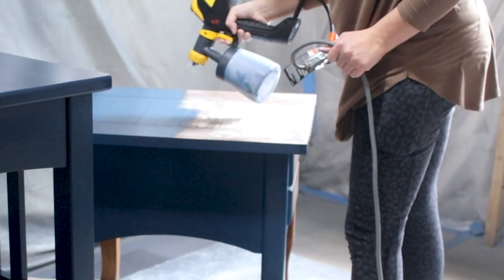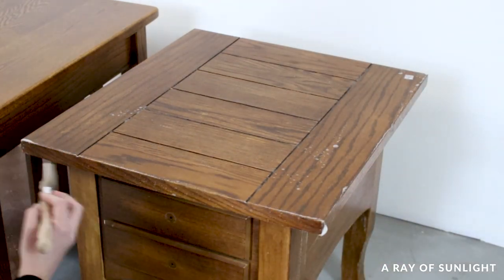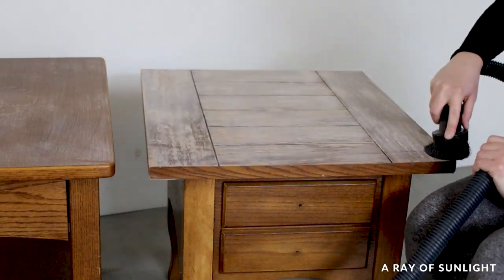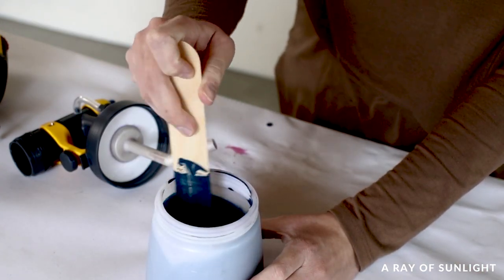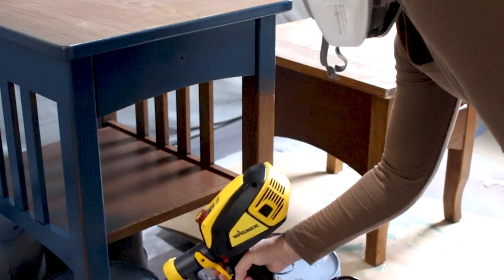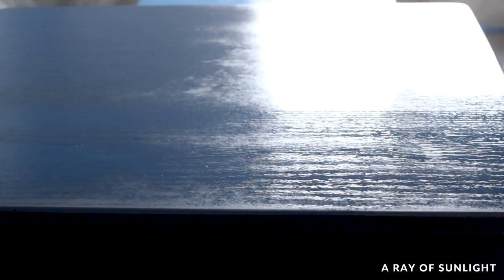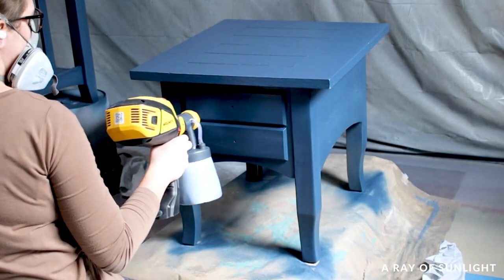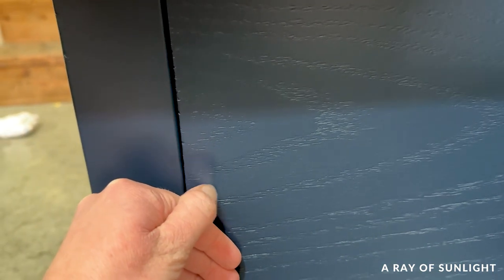Redoing End Tables | Heirloom Traditions Paint Polo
Are you redoing end tables for your home? Check out this EASY way to paint end tables with Heirloom Traditions Paint in the color Polo.

🌟Supply List: Scroll down this description for the full supply list. 🌟

❤️ ❤️Confused by all of the steps??
Download our FREE painting checklist and transform your furniture as if you hired a professional to paint it.

Heirloom Traditions Paint Deglosser
Heirloom Traditions Paint - Polo
Wagner FLEXiO 3500
Paint Filter
Hexagon Knobs

*** CREATE AT YOUR OWN RISK! All content on this blog was created for inspiration and entertainment purposes. Creating anything with the suggested tools, products or methods, is under your own risk!